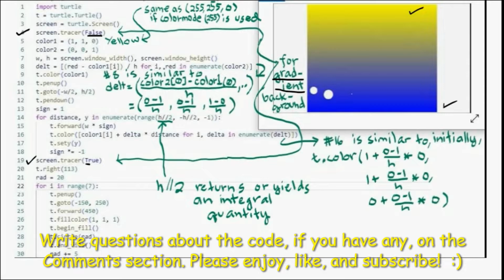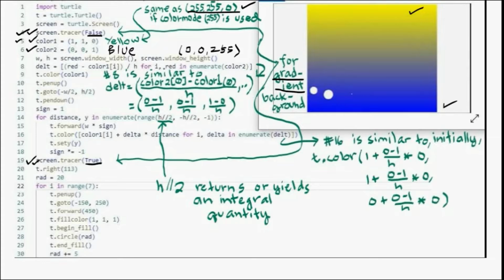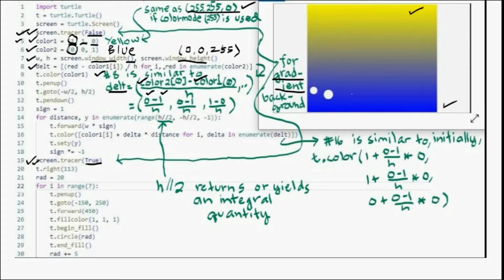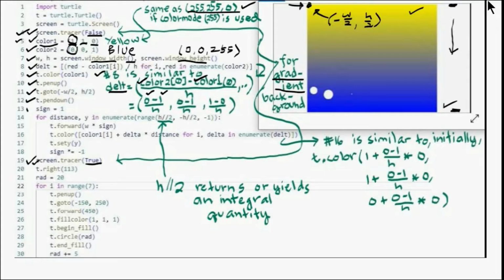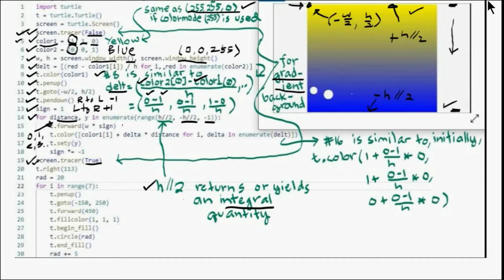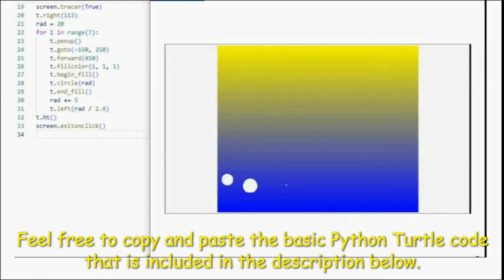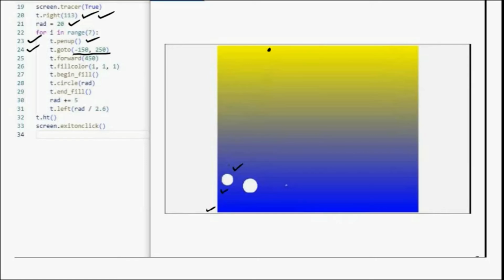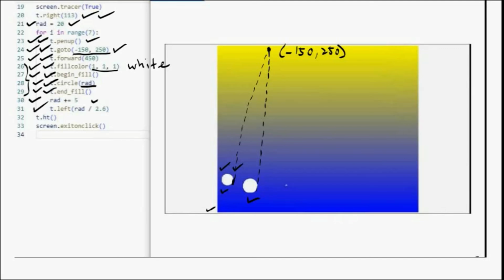Basic Python Turtle Code: Orbit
Stamped images of an orbiting planet set against a yellow-to-blue gradient.

Feel free to copy and paste the basic Python Turtle code that is given below. Ask questions about the code if you have any. :)

import turtle
t = turtle.Turtle()
screen = turtle.Screen()
screen.tracer(False)
color1 = (1, 1, 0)
color2 = (0, 0, 1)
w, h = screen.window_width(), screen.window_height()
delt = [(red - color1[i]) / h for i, red in enumerate(color2)]
t.color(color1)
t.penup()
t.goto(-w/2, h/2)
t.pendown()
sign = 1
for distance, y in enumerate(range(h//2, -h//2, -1)):
    t.forward(w * sign)
    t.color([color1[i] + delta * distance for i, delta in enumerate(delt)])
    t.sety(y)
    sign *= -1
screen.tracer(True)
t.right(113)
rad = 20
for i in range(7):
    t.penup()
    t.goto(-150, 250)
    t.forward(450)
    t.fillcolor(1, 1, 1)
    t.begin_fill()
    t.circle(rad)
    t.end_fill()
    rad += 5
    t.left(rad / 2.6)
t.ht()
screen.exitonclick()